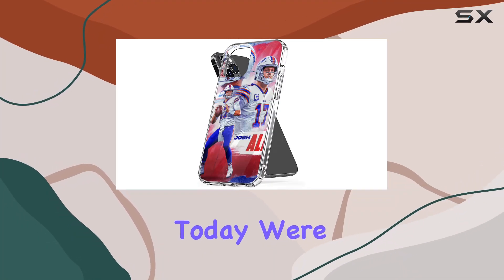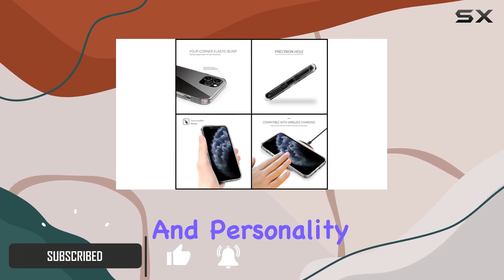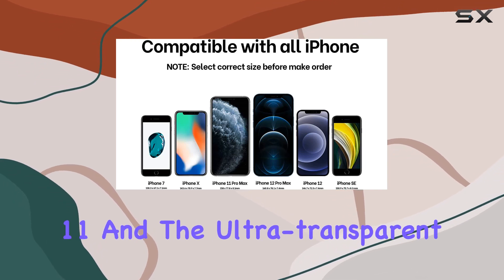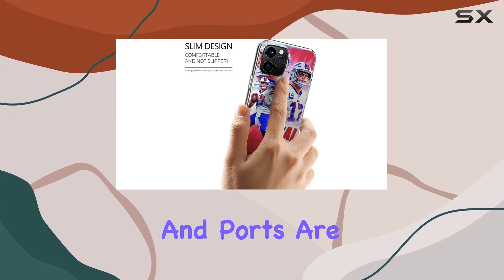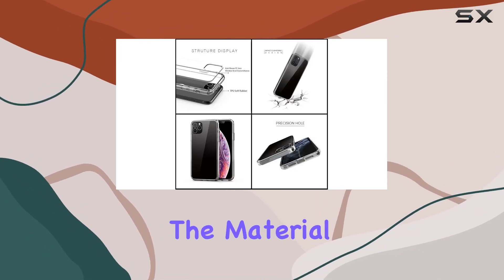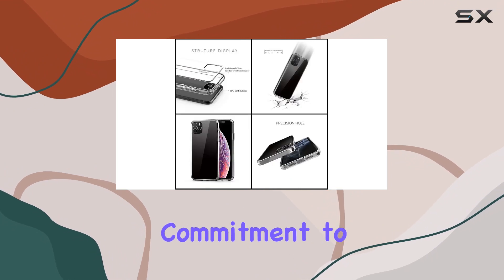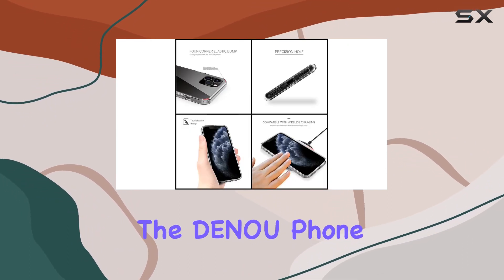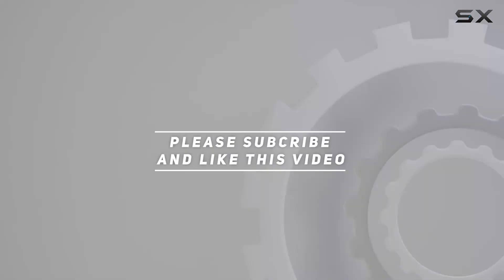DENOU Phone Case Review: Protect Buffalo Shockproof Josh Allen Hurdle Funny Charm for iPhone 11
0:00 Intro
0:06 Review

Things that we mentioned in this video:
DENOU Phone Case Bills : B0CBKS28W1